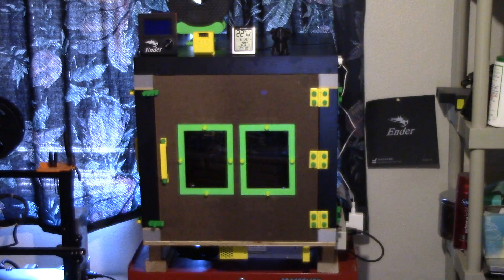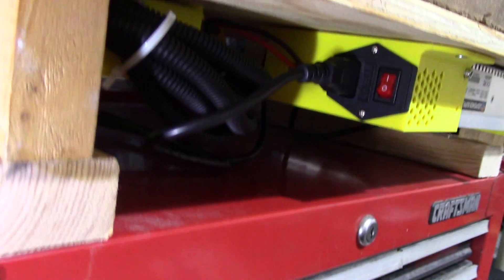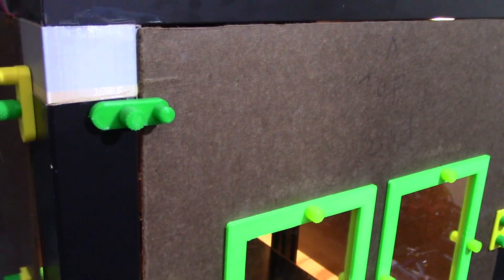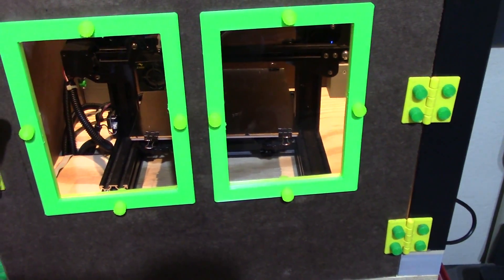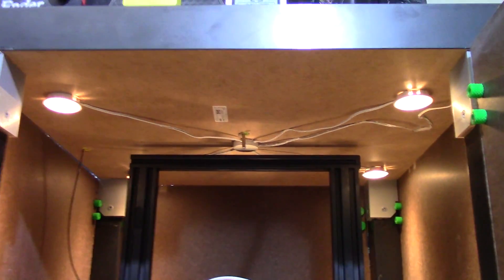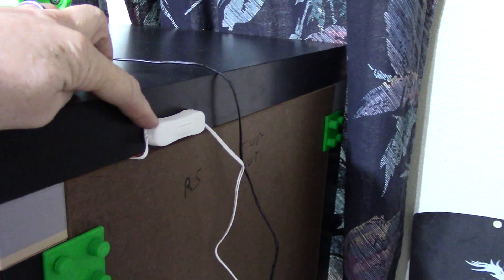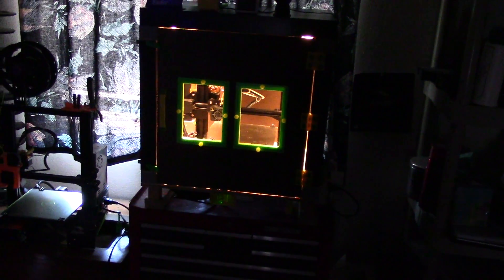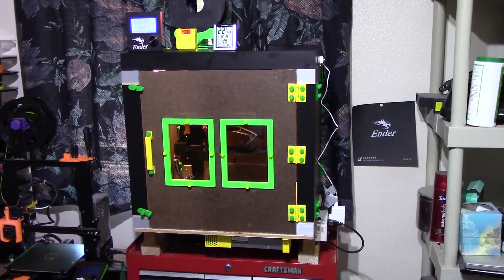Ender 3 Ikea Lack Enclosure! Done? Done!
I just noticed that I have one of the spacers on the control box misplaced and I said 500 miliwatts instead of 500 miliamps.

Ender 3 at Amazon $229